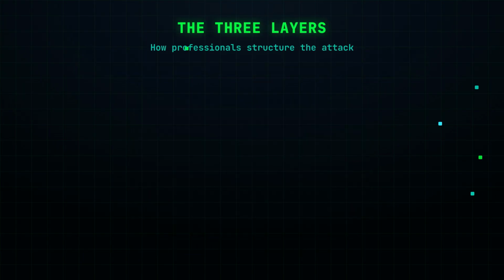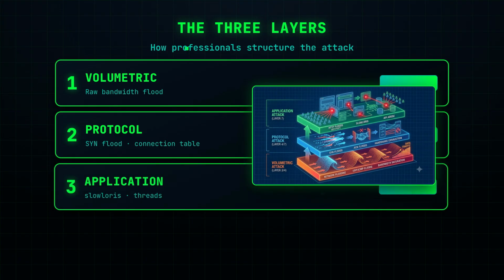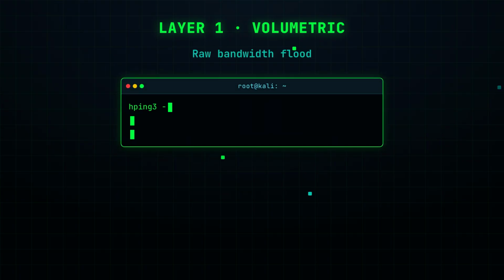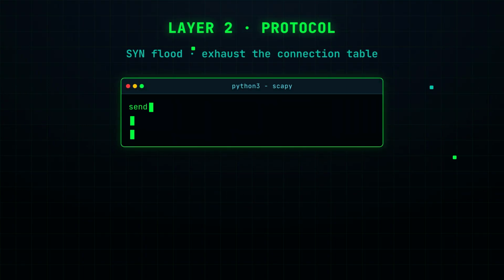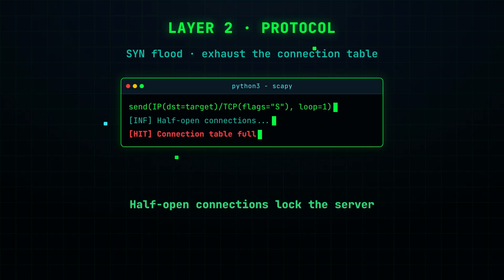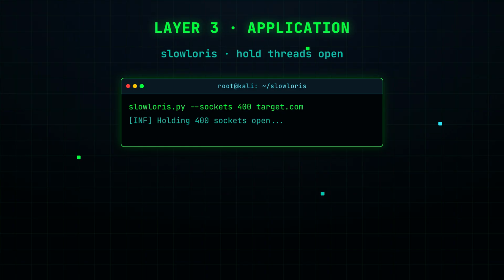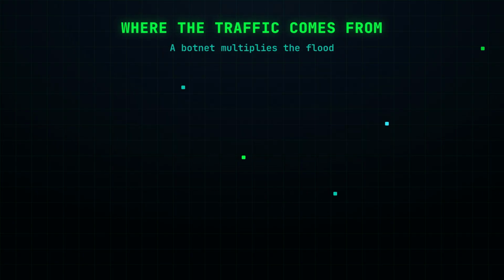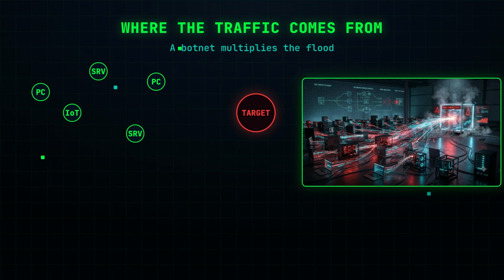What is a DDoS Attack? Full Breakdown | HNCKER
Full tutorial: how a Distributed Denial of Service (DDoS) attack works and how websites crash under an army of requests. Breakdown of the 3 professional attack layers and how to defend against each.

In this HNCKER tutorial:
- What DDoS actually is (Distributed Denial of Service)
- Volumetric floods - drowning the target in traffic
- Protocol SYN floods - exhausting server connections
- Application-layer slow-loris attacks
- How to defend against each layer

Educational and defense-only. DDoS attacks are illegal - running them against systems you don't own is a crime. This breakdown is for understanding and defense.